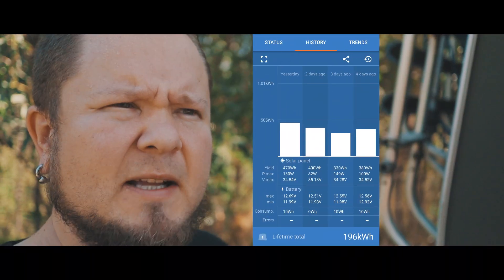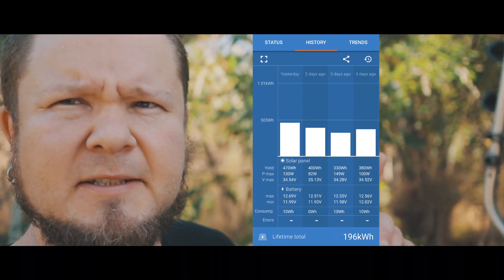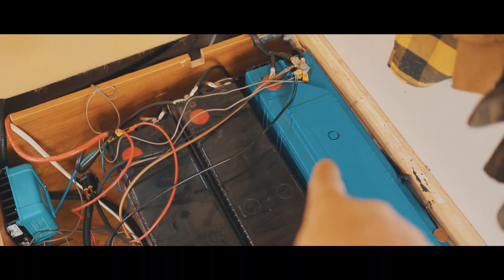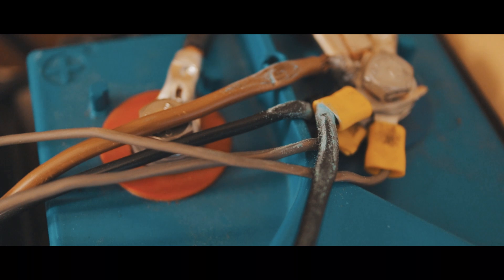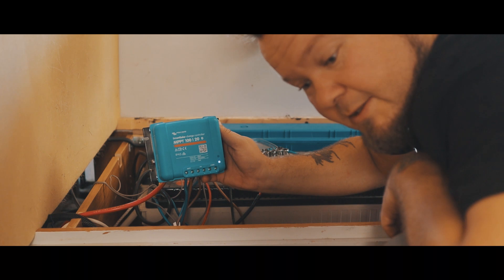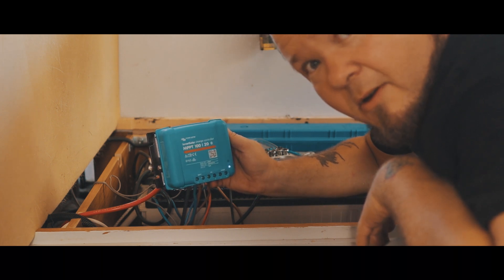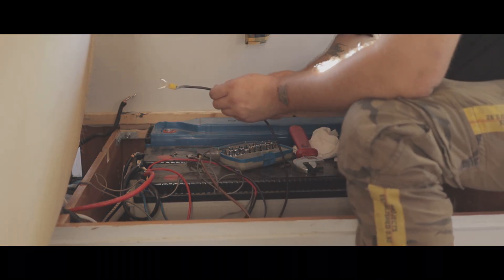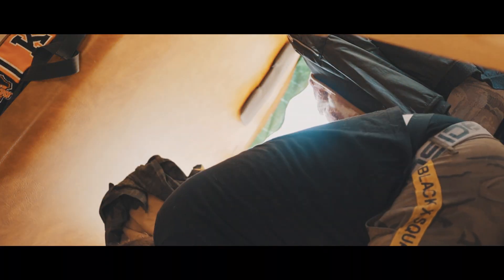🇪🇦 Solar Panel & AGM Battery problem!!! I'M DOOMED!!! Camperlife Spain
Didn't expect this shite to happen, but it did.
I have, I mean I guess I had 540ah of battery capacity but now have literally zero.
I'm so pissed off now, sad, and no money to buy new battery. And my fridge works on 12V only.

Wanna buy me some diesel!
Because, why not?